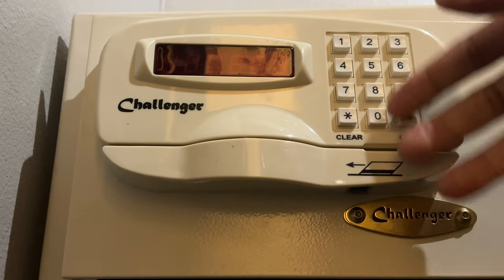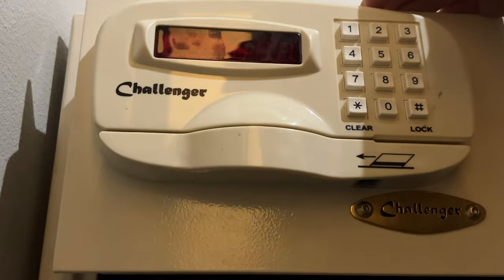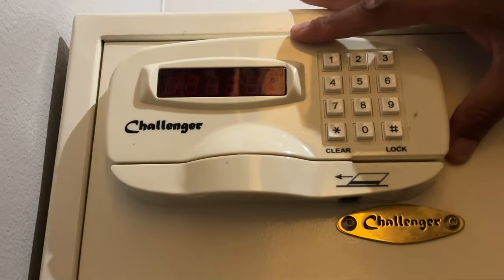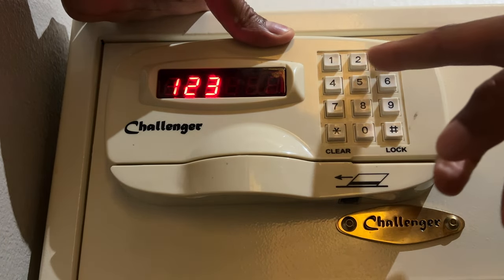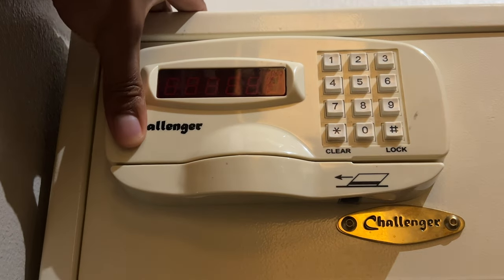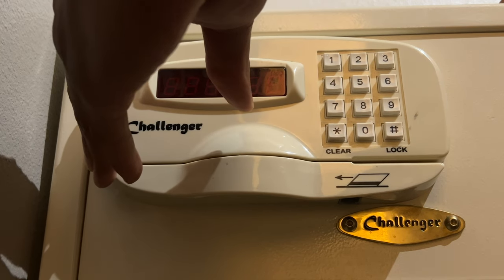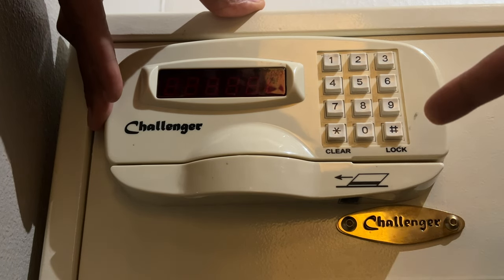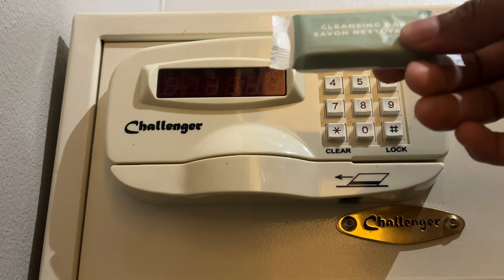How To Use a Hotel Safe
Demonstration of how to use a hotel safe In order to store valuables such as money, laptop computers, cell phones, jewelry and other valuables. In this video I talk about how to set the combination lock for hotel safe in order to lock it as well as how to open the hotel safe if using a combination code.